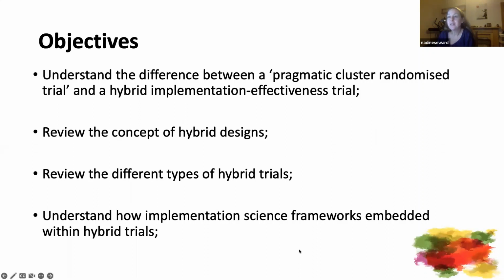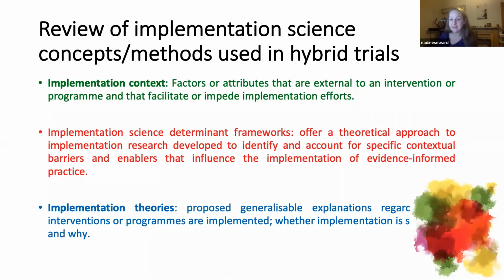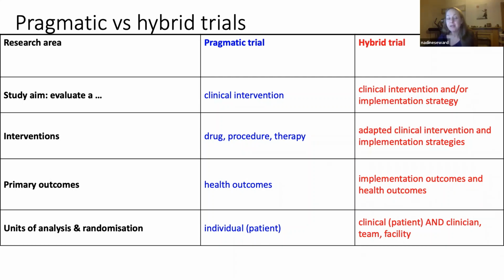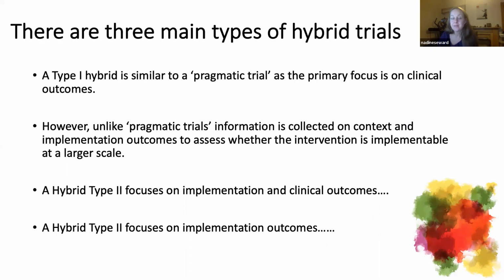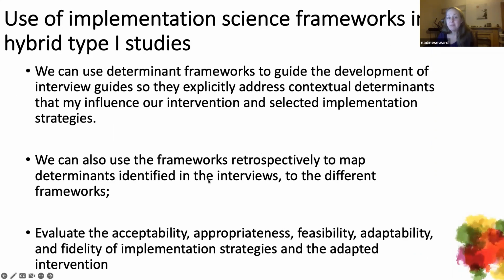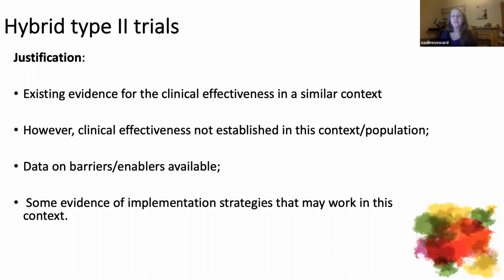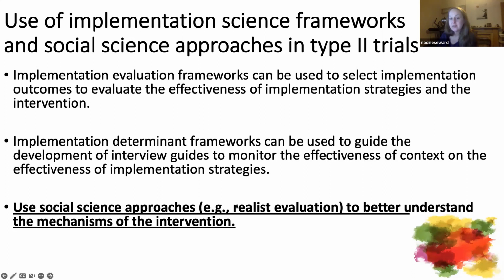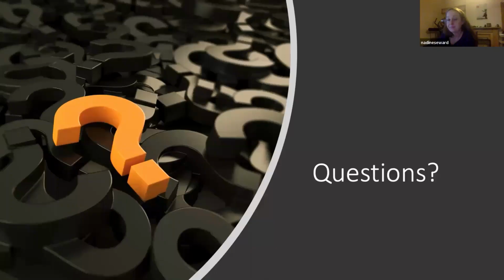GACD-CONNECT event - From pragmatic trials to effectiveness-implementation hybrid designs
Dr Nadine Seward, Lecturer in Global Implementation & Improvement Sciences at King’s College London (UK), joins GACD-CONNECT members to explore effectiveness-implementation hybrid trials.